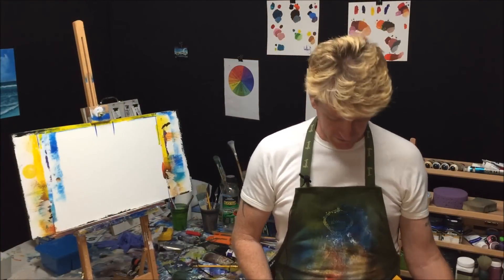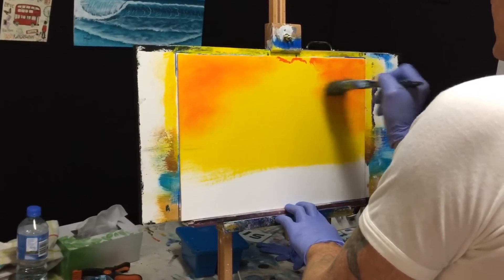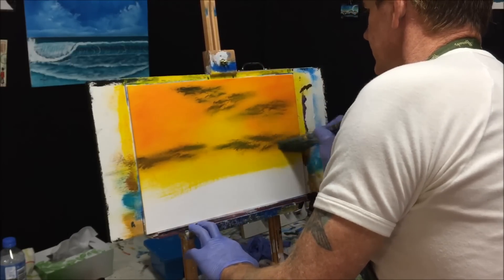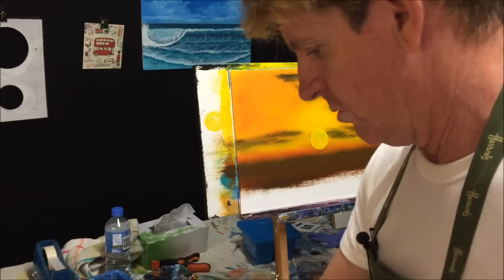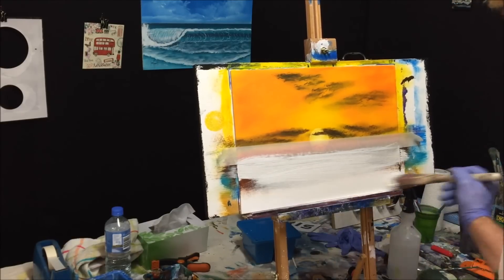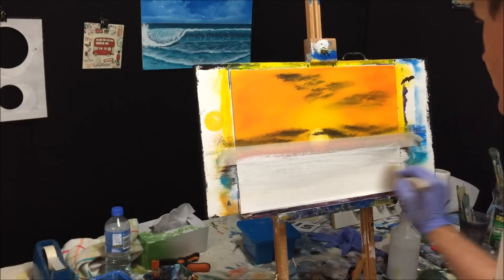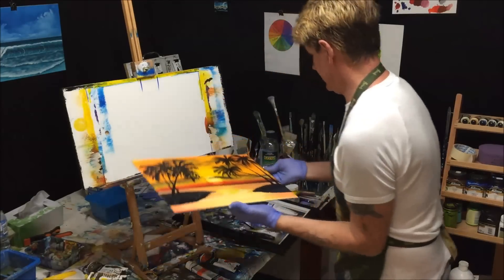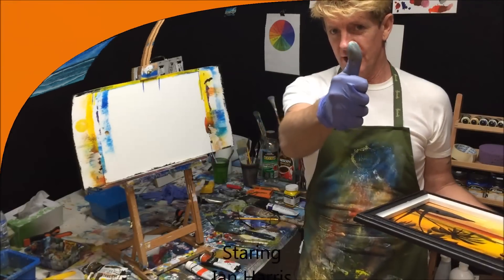#71. how to paint a palm sunset (acrylic)